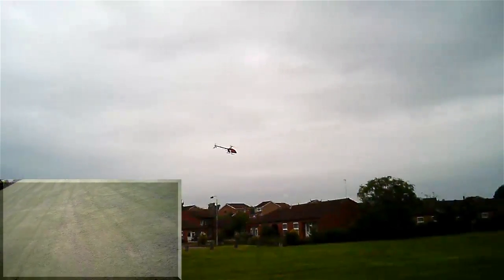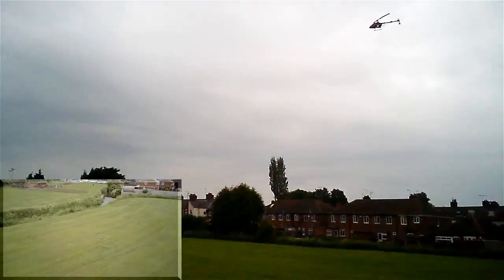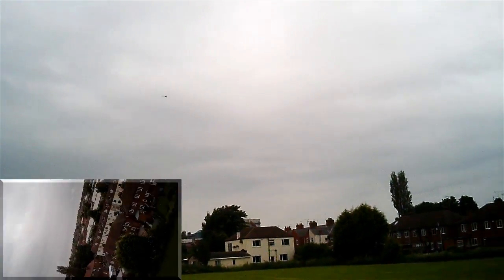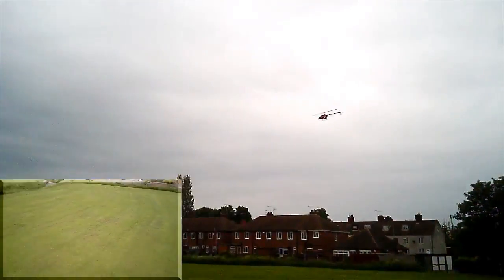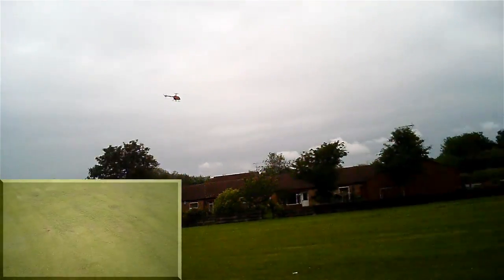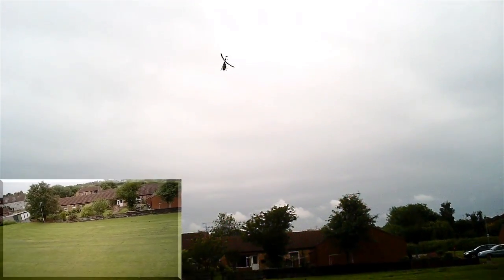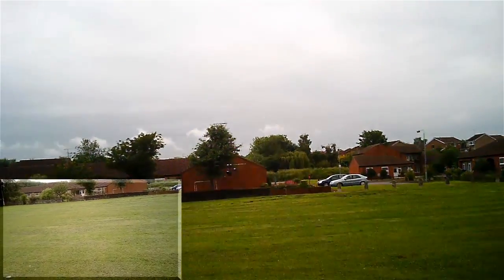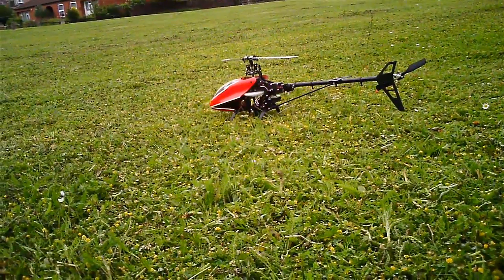HK-450FBL Revisiting The Turnigy Typhoon 2218 pt 1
My first chance to fly this heli in an open space after its upgrades:  Turnigy Typhoon 2218H motor, Tarot Integrative tail and the ZYX on a V3 like gyro tray inside the frame.  My flying was a little rusty at first but never-mind this heli flys great and the motor is a huge improvement for performance at the expense of shorter flight times.  This flight required 1700mAh to recharge the lipo whereas the old Esky motor could fly a couple of minutes longer at that.

One little problem is a screeching at high head speed.  I've tried all sorts to cure this including a spare 2218H motor, new main gear and one way bearing, belt tension adjustment & oiling everything.  Ideas or diagnosis most welcome!